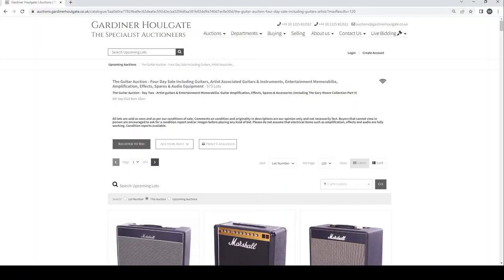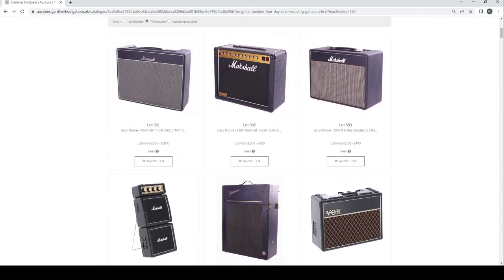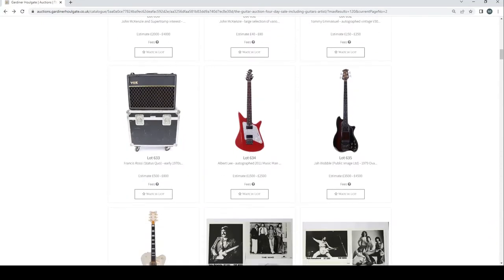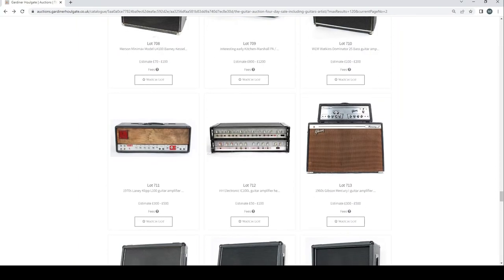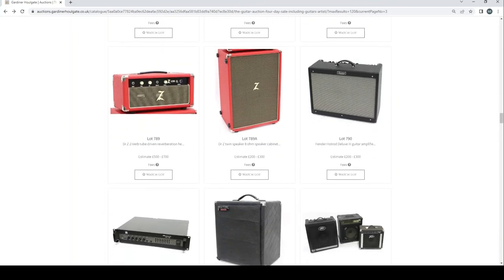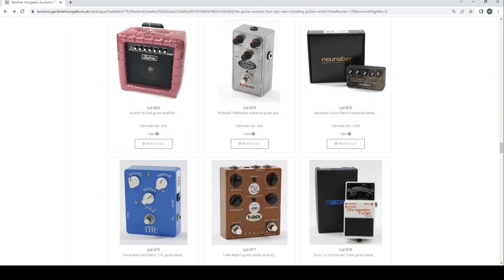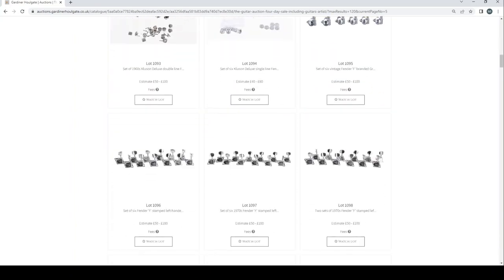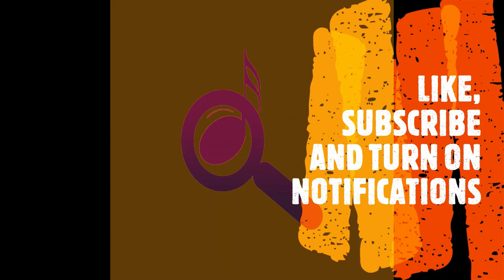Gardiner Houlgate Auctions - Amplifiers and Guitar Bits - Auction Review - 8th September 2022 (UK)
In this video we take a quick look at the latest musical instrument auction from Gardiner Houlgate auctions based in the UK. This auction is live now and finishes on the 8th September 2022.

INTRO VIDEO
By Layanti